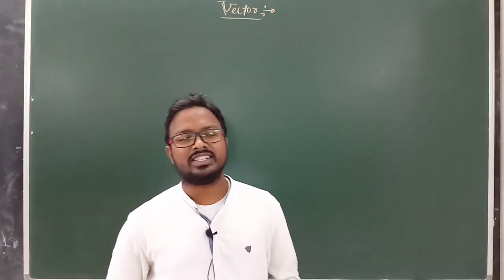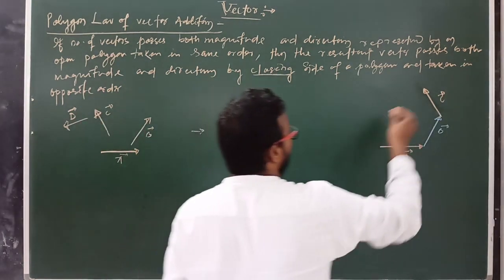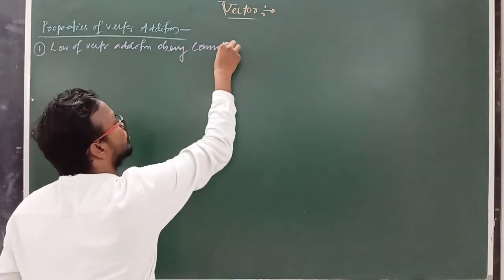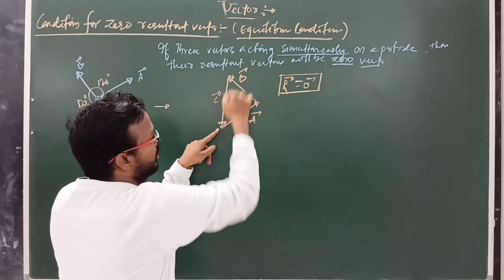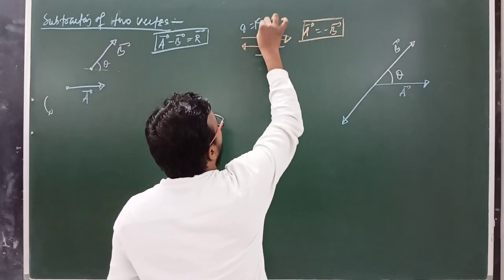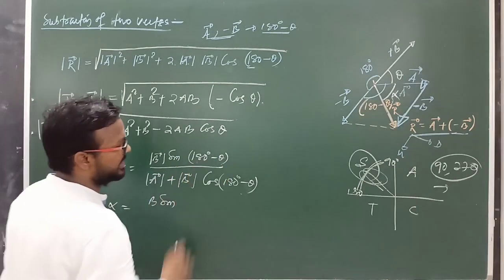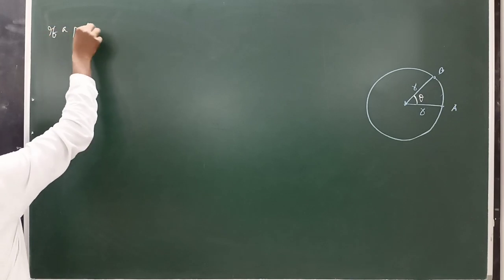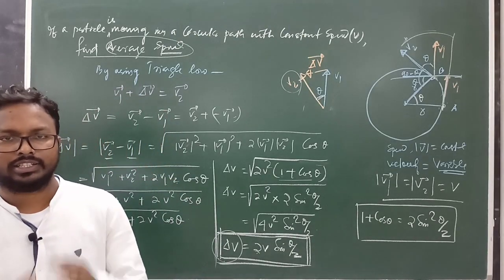Scalar and vector part-3